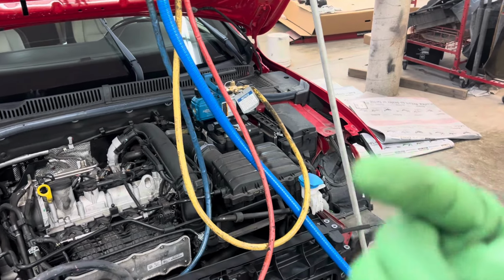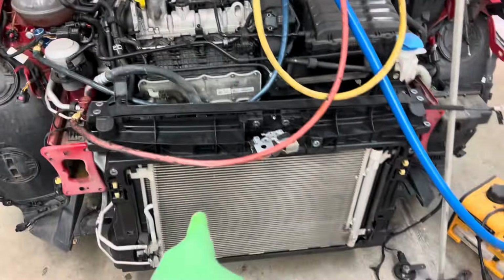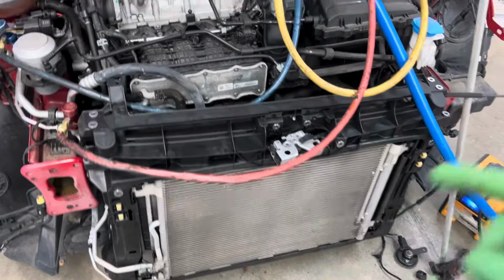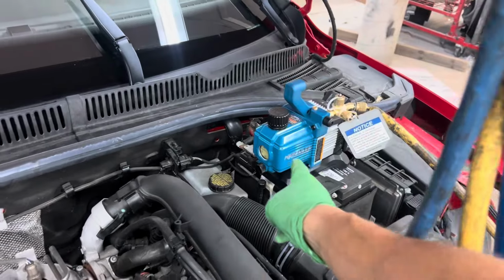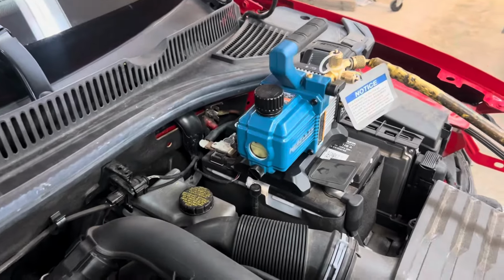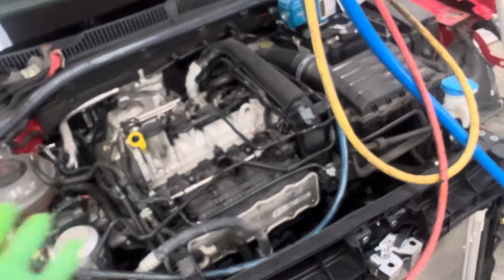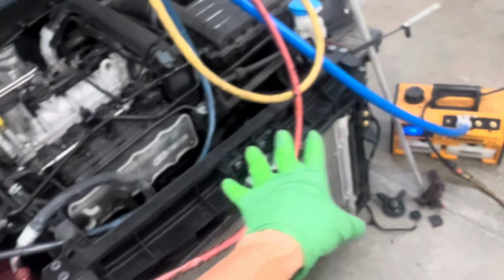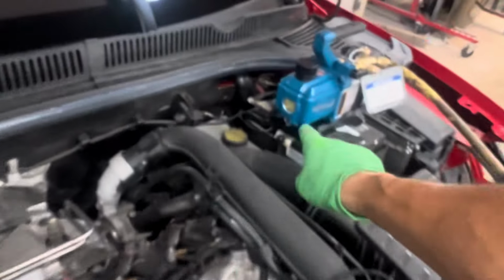MOISTURE CONTAMINATED HIGH CONCENTRATION￼ Two vacuum pumps water oil saturated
The first vacuum pump, all the oil turned white and cloudy in a few minutes

Second vacuum pump, all the oil turned white and cloudy in a few minutes .